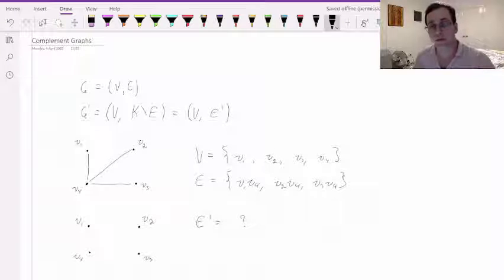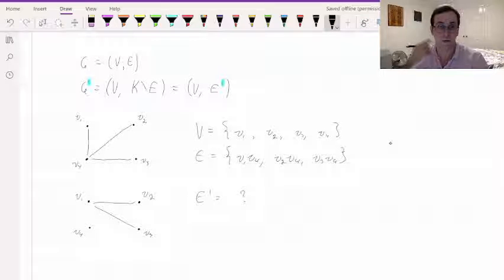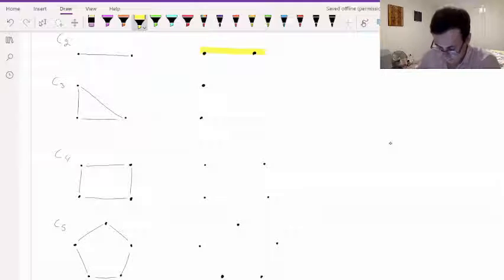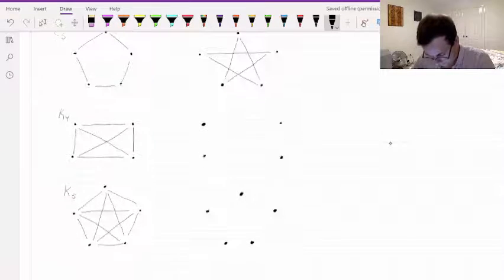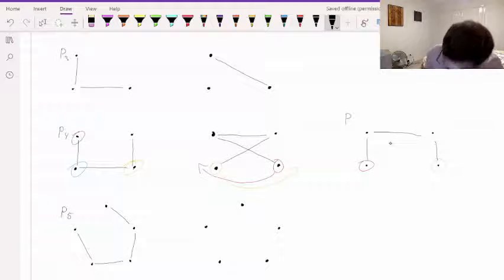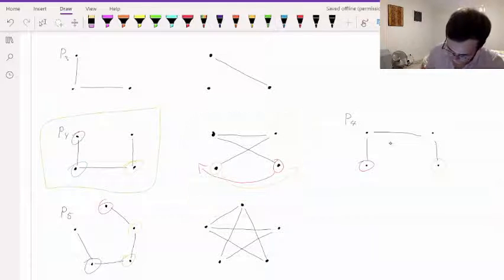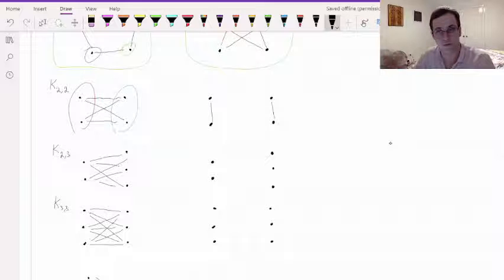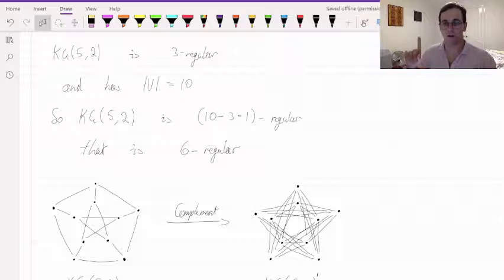Complement Graph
In my series on Introductory Graph Theory, here we introduce the extremely useful tool of a Complement Graph